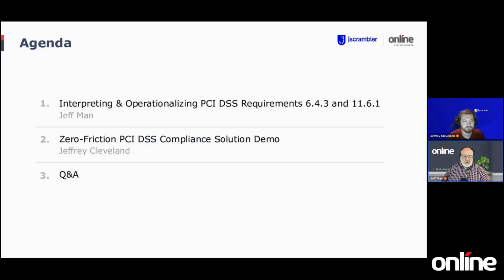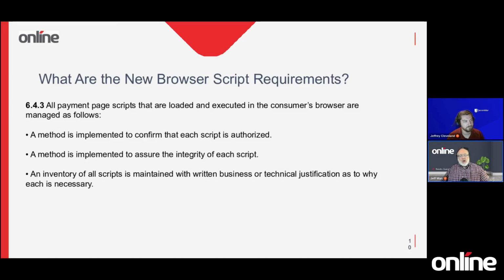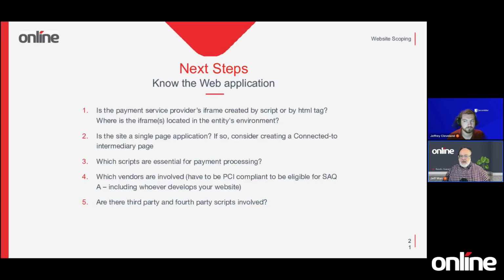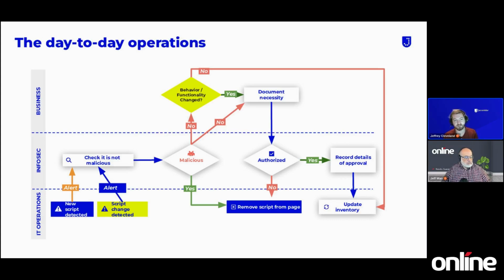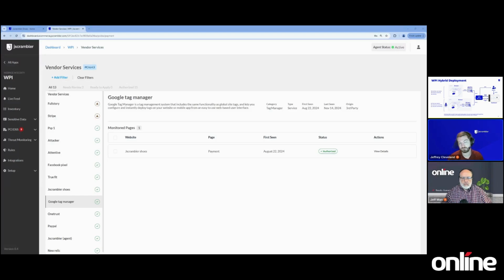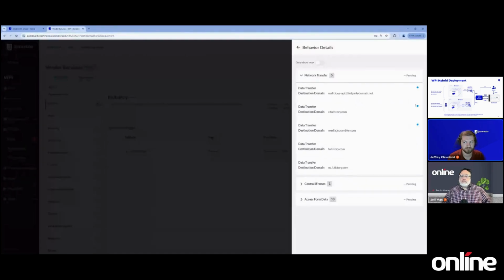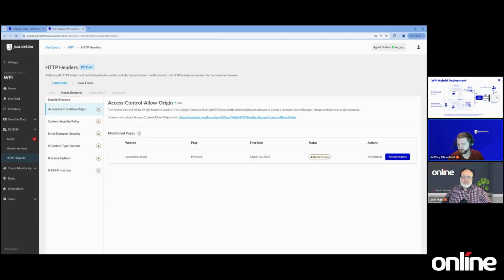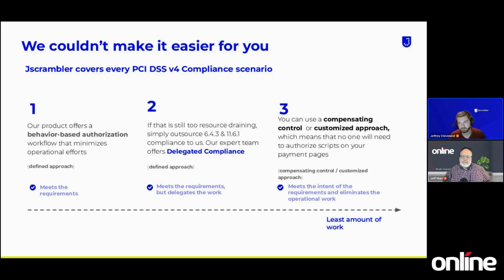JScrambler Webinar with Online Business Systems